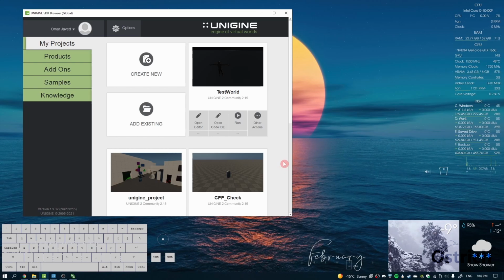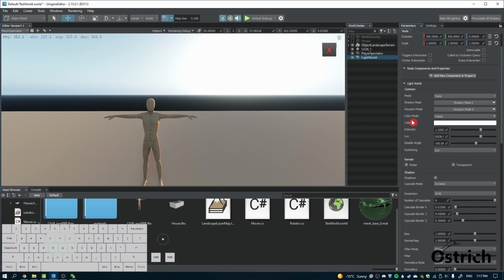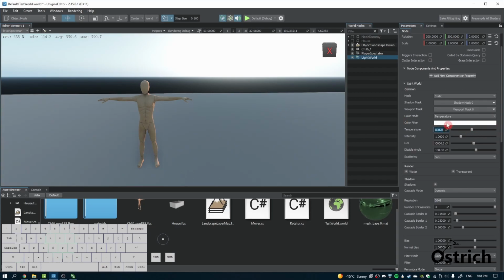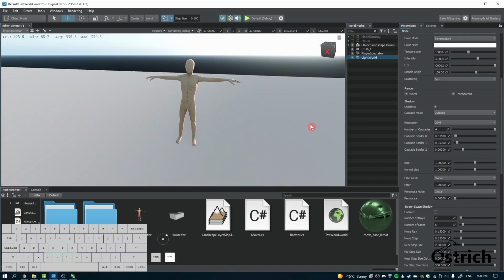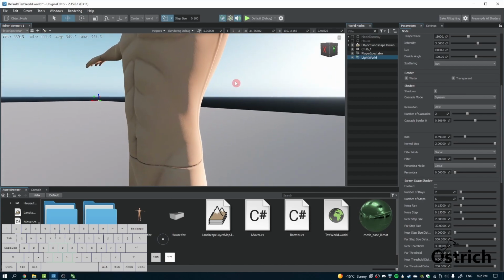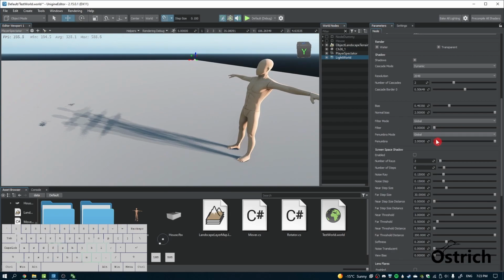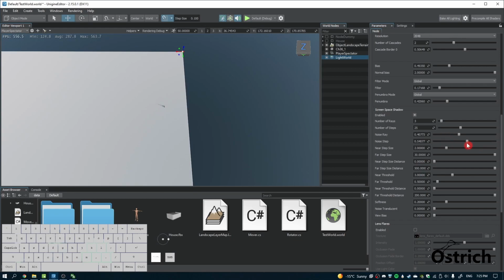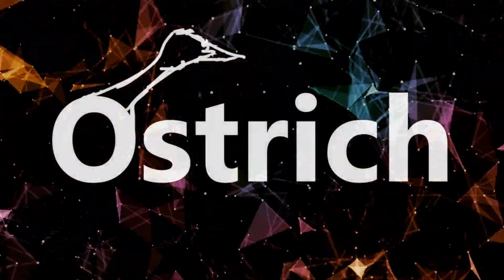UNIGINE TUTORIAL- Lighting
LIGHTS! More Specifically, the virtual Celestial Light.
Learn all the Settings used in this program on how to light up your world.